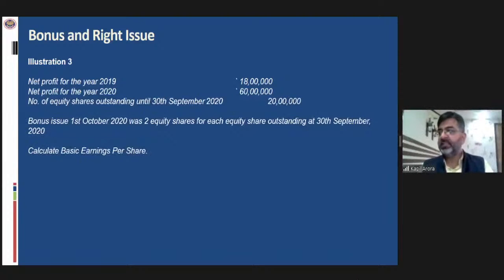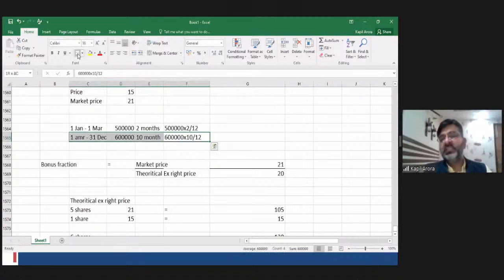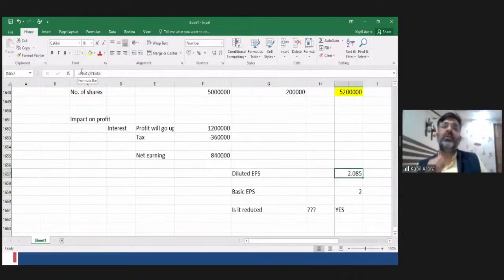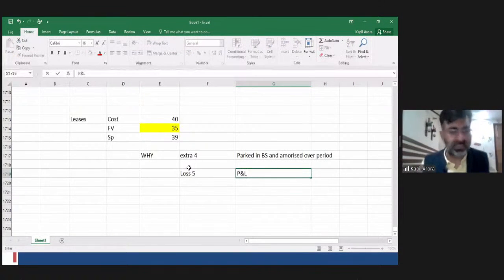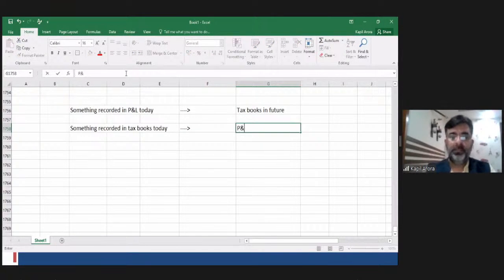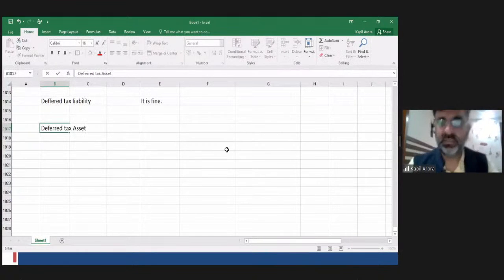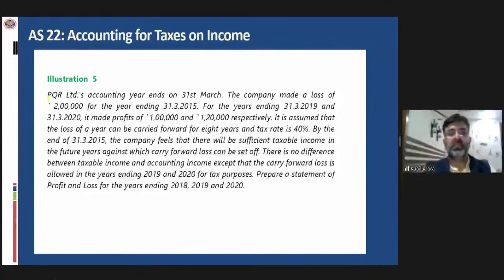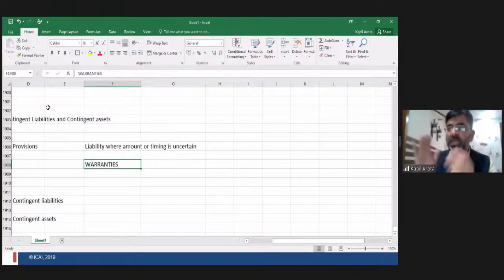Intermediate Paper-5: AA Topic: AAS Evening Session Date: 20-2-2021